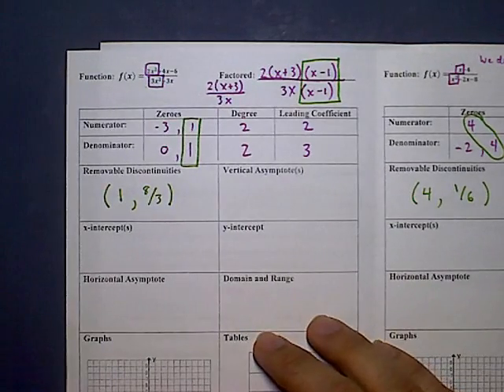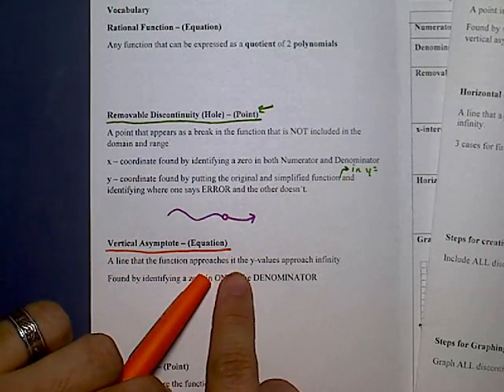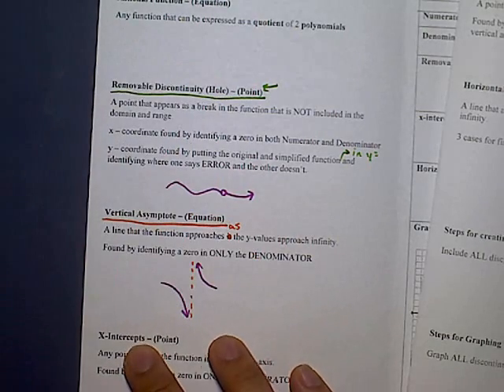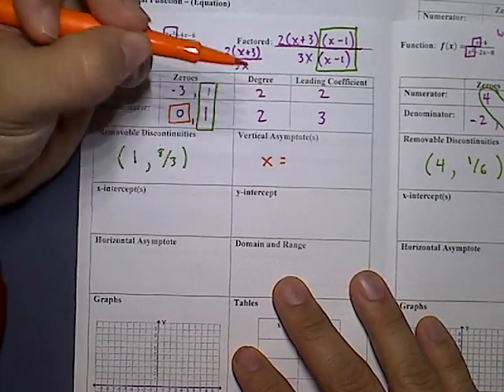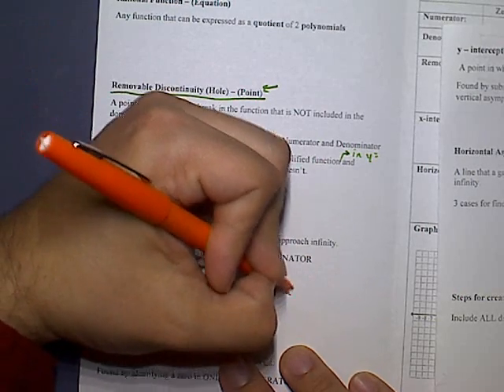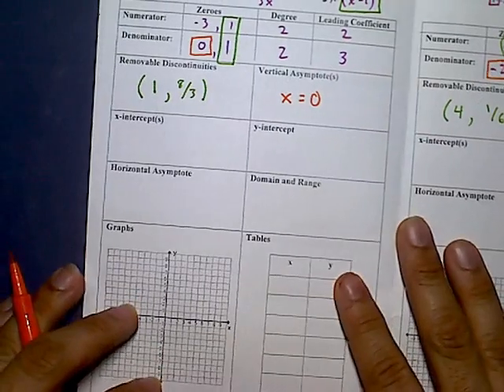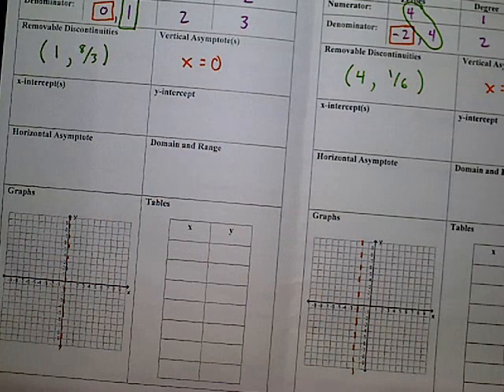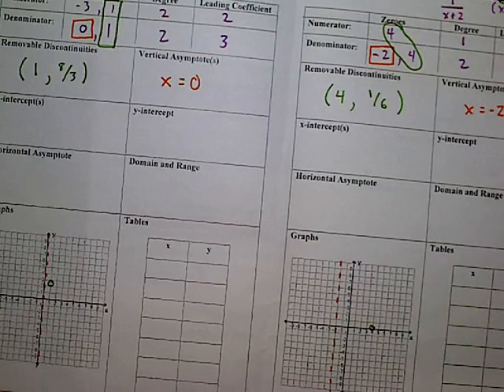Rational Book #2: Finding Vertical Asymptotes of Rational Functions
In this video, we find the Vertical Asymptotes of Rational Functions. This is a continuation of the video about factoring and removable discontinuities. If you haven't, I recommend watching that first.